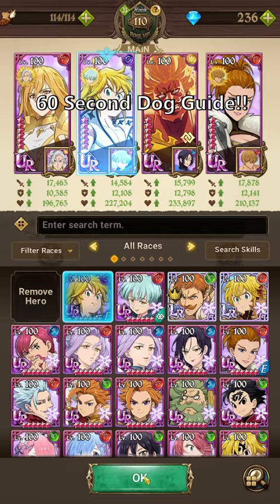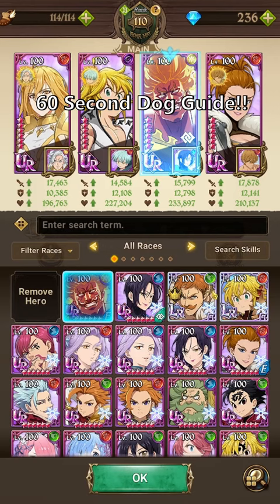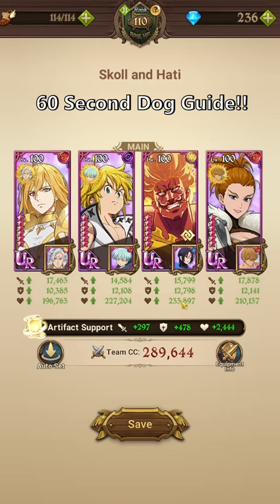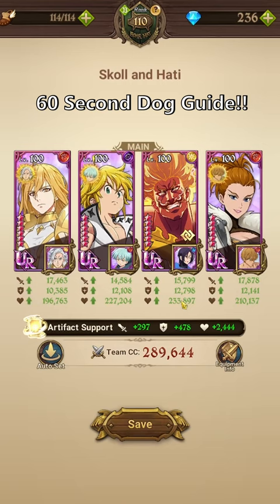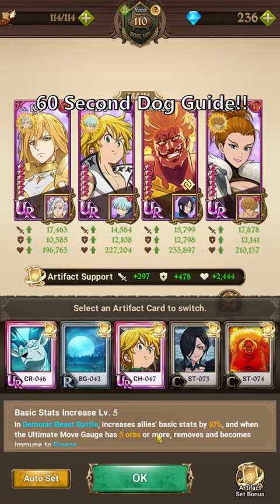How to beat Skoll and Hati in 60 seconds!!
A quick Dogs Guide!!